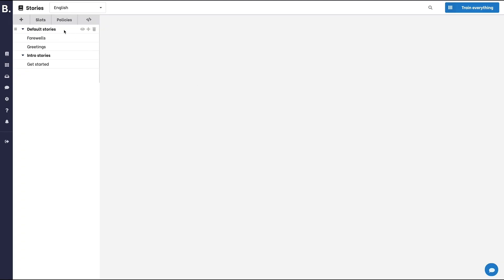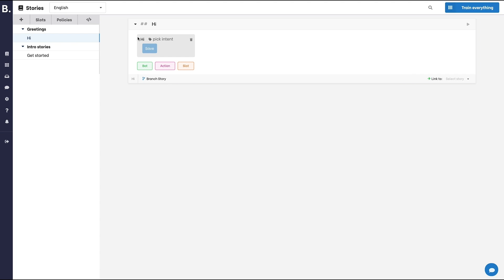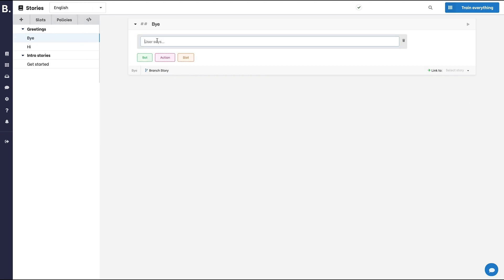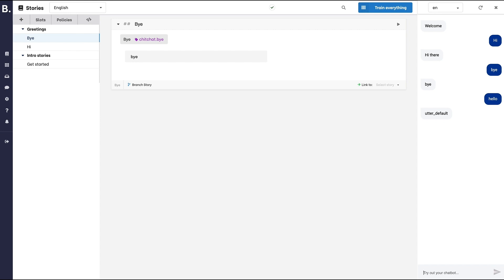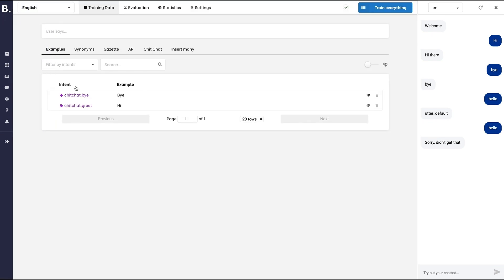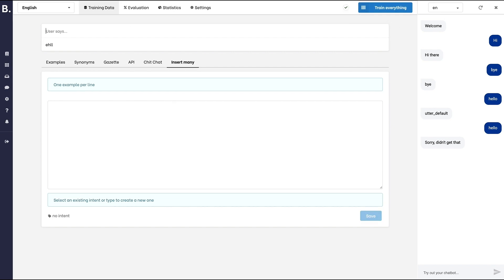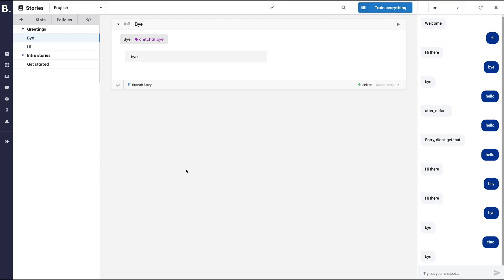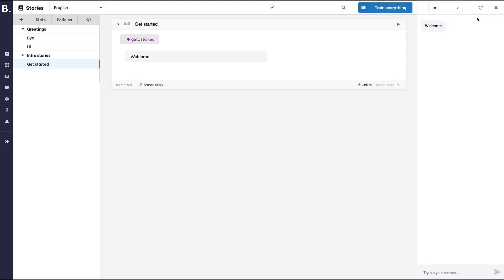Getting Started with Botfront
This video walks you through the Botfront interface. You will learn how to train your first chatbot.